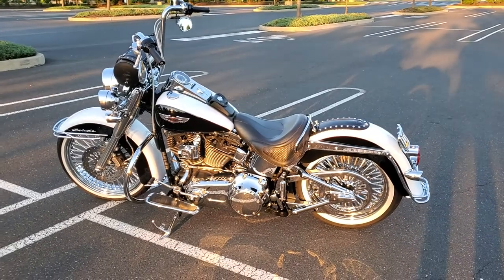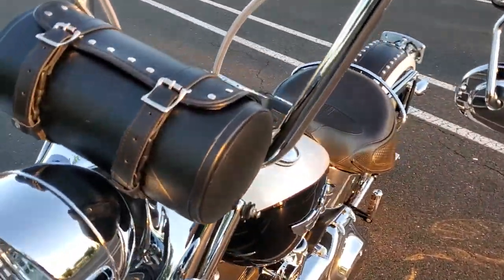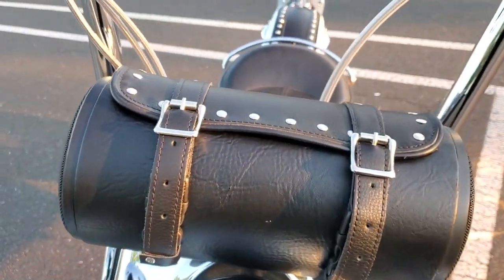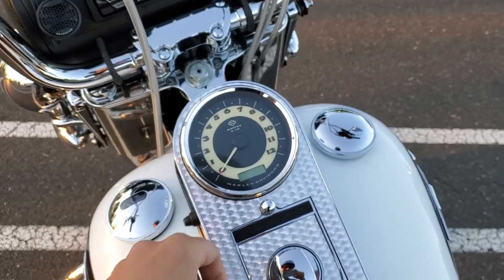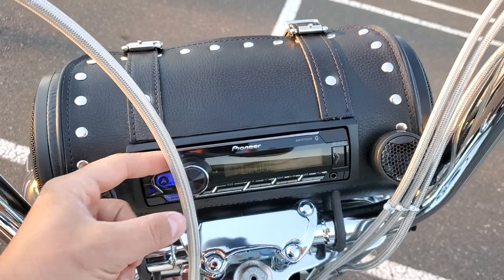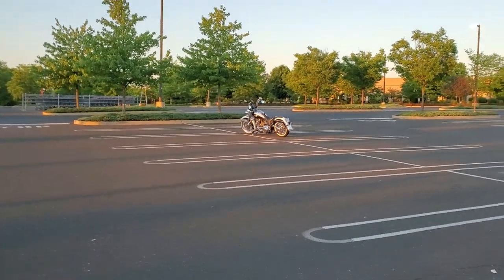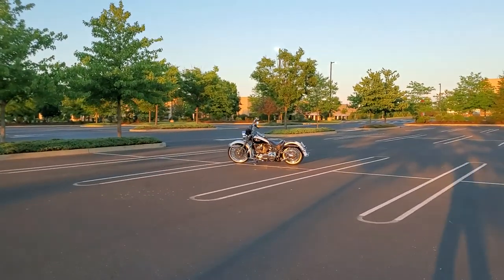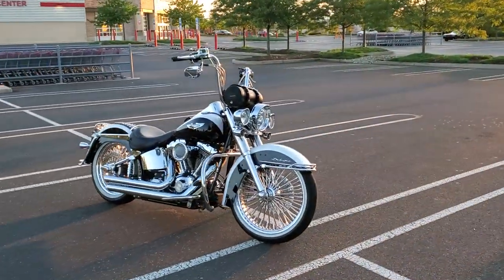Harley Custom Stereo Handmade Loud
This is my take on a custom Harley Davidson audio setup
 Thinking if i should start making these. Price will be around $600-700